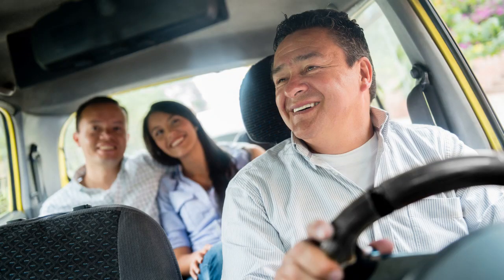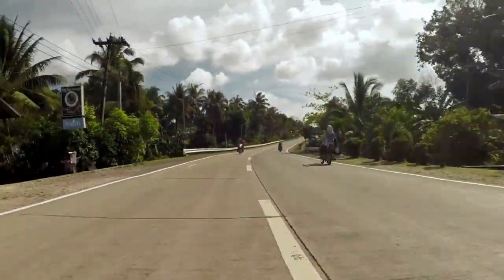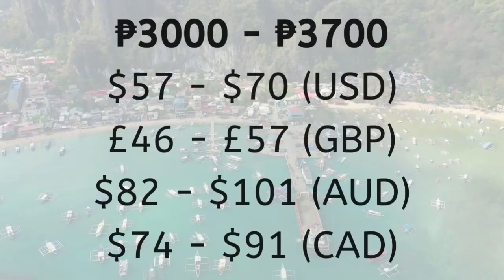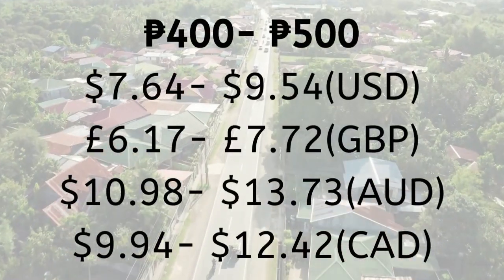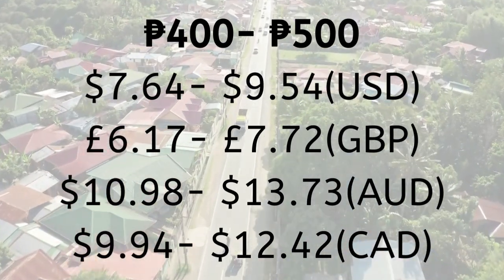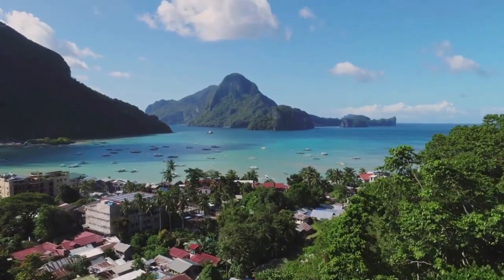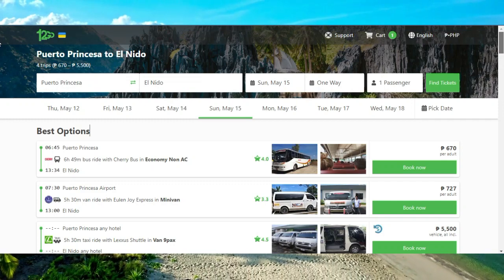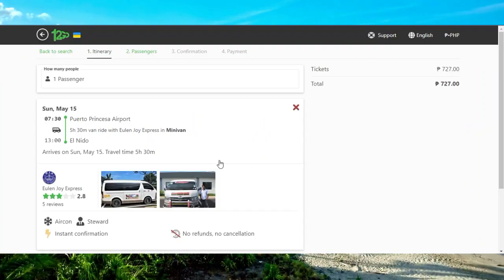How To Travel From Puerto Princesa To El Nido (Copyright Free Content)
So you want to know how to get from Puerto Princesa to El Nido, but you don't want a long explanation. OK, I understand; let's go.

You have 4 options. Options 1, Van, Options 2, Private Taxi, Options 3, Rent a car, Option 4 bus.

The most expensive but convenient option is renting a car or hiring a private taxi. A private taxi will cost at least 3000 pesos but depending on the demand may be as high as 3700. However, the cheapest and most popular way is via a van.

The cost of a van will be around 400 – 500 pesos depending on the operator and demand. The bus will take an hour longer than the van service but is only slightly cheaper. So for those looking to go from Puerto Princesa to El Nido, it's recommended to use the van service.

You can book directly with the operator or use websites such as 12go.Asia. In most situations, operators will request you to meet them at the destination point in Puerto Princesa but may pick you up if financially rewarded.

If you are a nervous passenger or experienced travel sickness, you may wish to look into additional options, as operators have been known to drive recklessly.